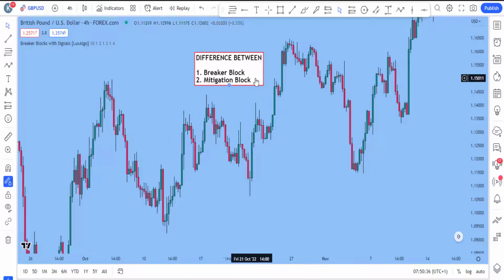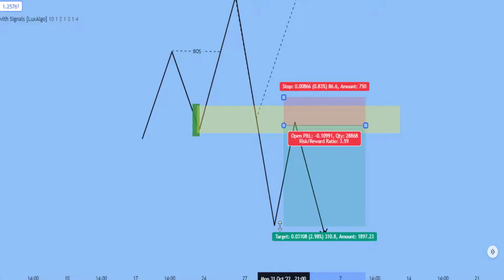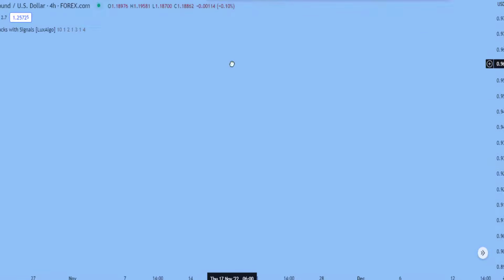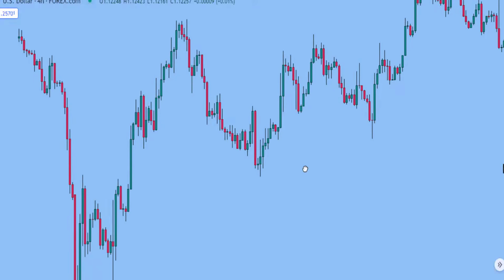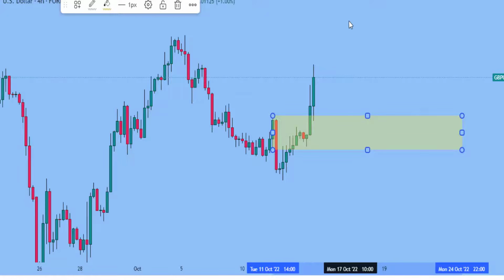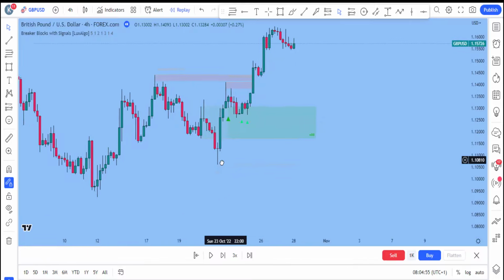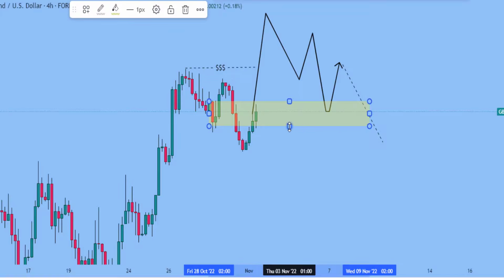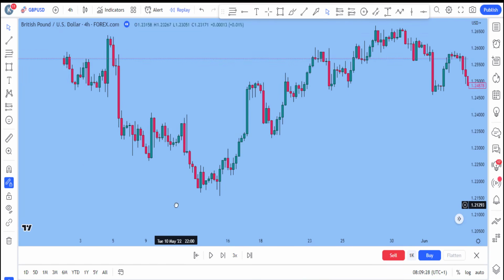The Simple Difference Between ICT Breaker Block and a Mitigation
Watch and Learn The Clear Difference between a Breaker Block and a Mitigation Block as taught in ICT.

1. Price Delivery Algorithm - Smart Money Concept For Crypto Trading (Lesson 1)

▼ ▽ ABOUT ME
Hi There!